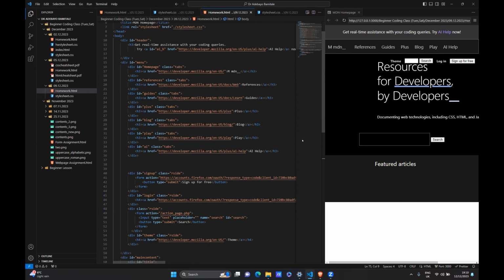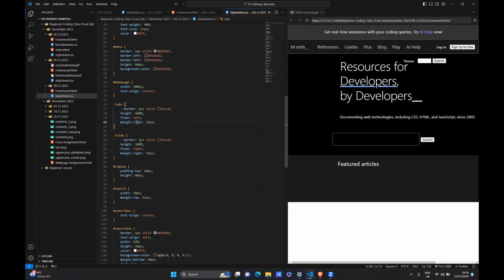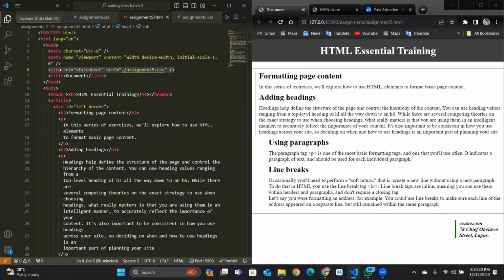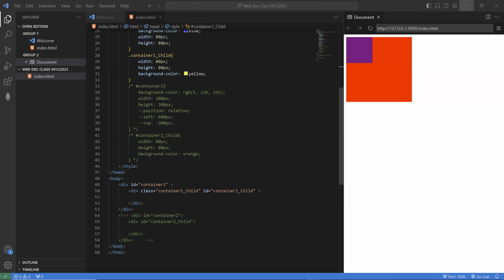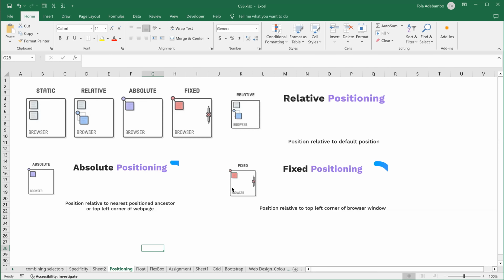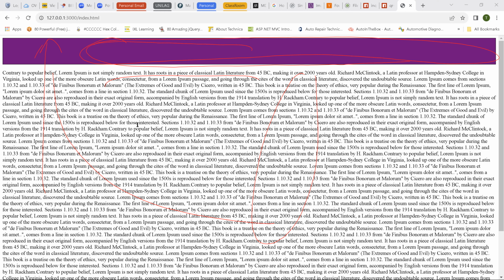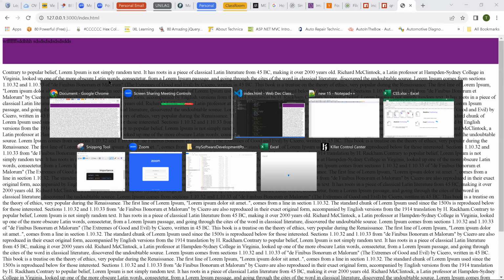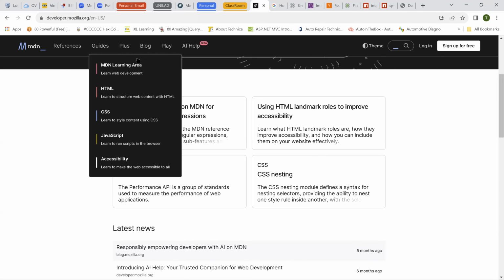C-Cube Coding Centre | 12th December 2023 | CSS | POSITIONING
Review of Assignment on Positioning:
    - Fixed Positioning
CSS CheatSheet: